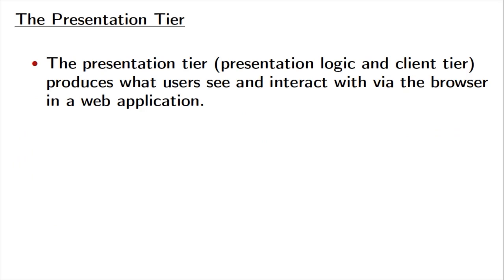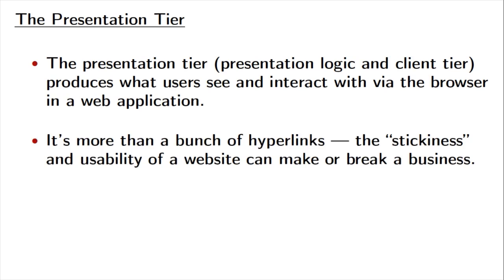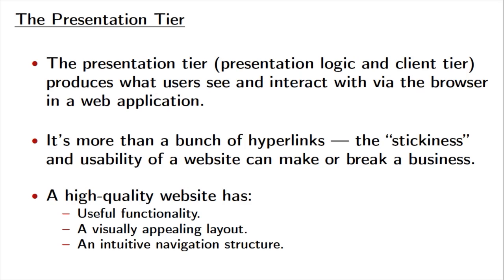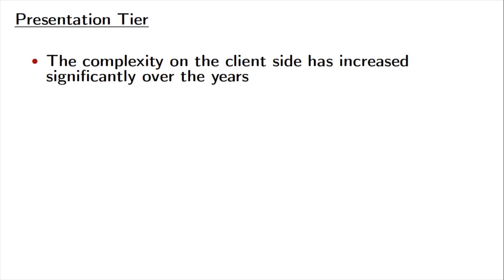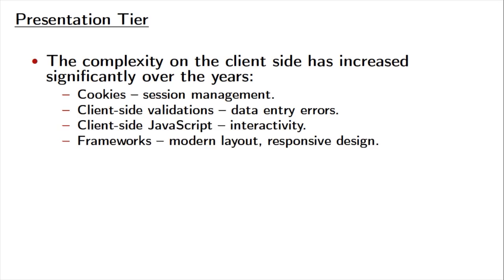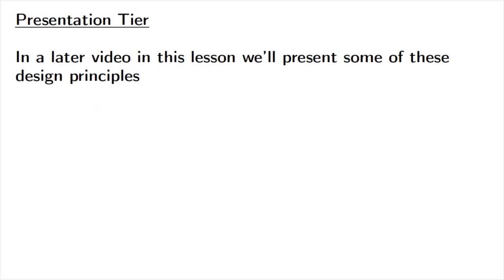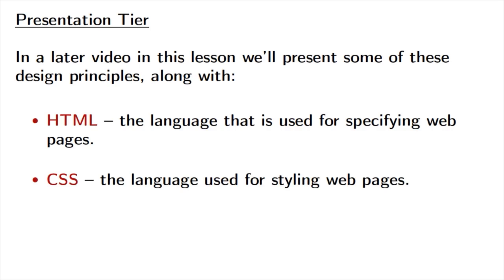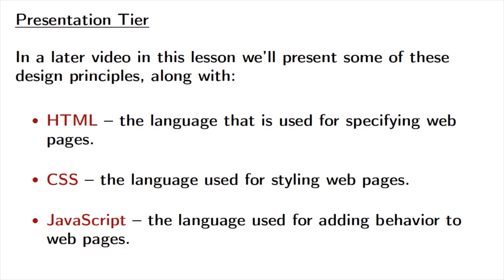Video 1: The Presentation Tier - Web Application Development: Basic Concepts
This is the first course in a Coursera Specialization track involving Web Application Architectures.  This course will give you the basic background, terminology and fundamental concepts that you need to understand in order to build modern full stack web applications. A full stack web developer is familiar with each layer  of the software technologies involved in a web application, including data modeling and database technologies, the web server environment and middleware components, network protocols, the user interface and basic visual design and user interaction concepts.

In this course we will learn by doing.  We will start by learning the major components of web application architectures, along with the fundamental design patterns and philosophies that are used to organize them.  You will build and continually refine a fully functional full-stack web application as we progress through the modules in this course.  Along the way you will be exposed to agile software development practices, numerous tools that software engineers are expected to know how to use, and a modern web application development framework.

This course is also available in Spanish. To join the Spanish version, visit this
Ruby On Rails, Web Application, Web
very useful course but their is only one problem that i face ruby on rails is not installing properly .,The course is good but discussion forum needs active support anyway thanks to professor Greg Heileman.